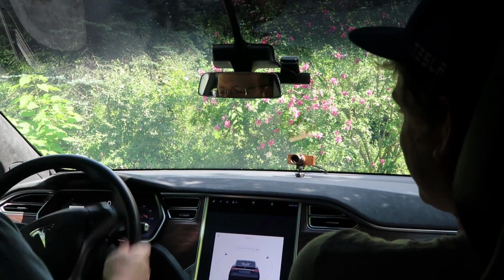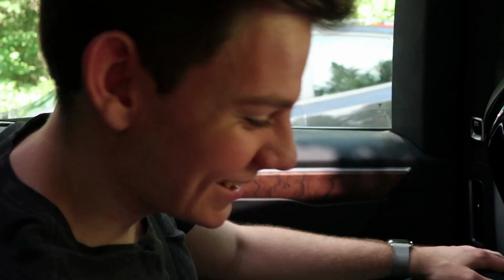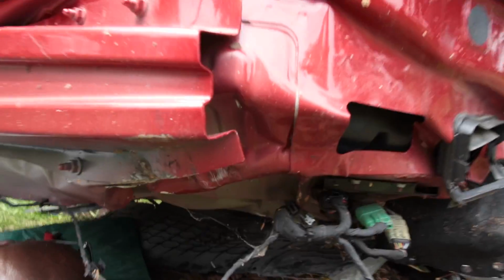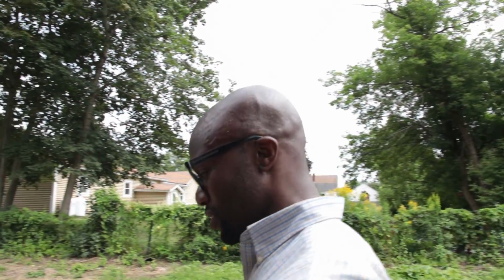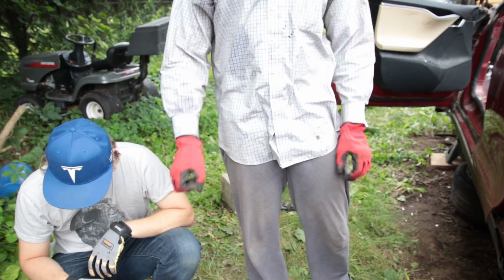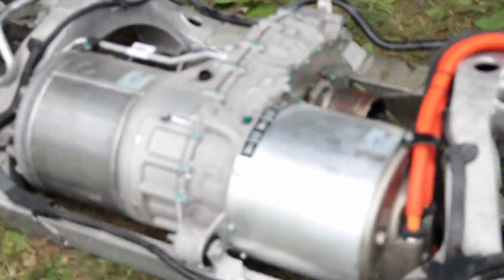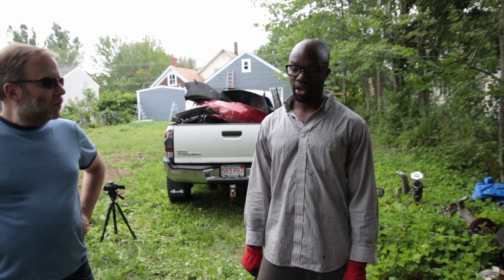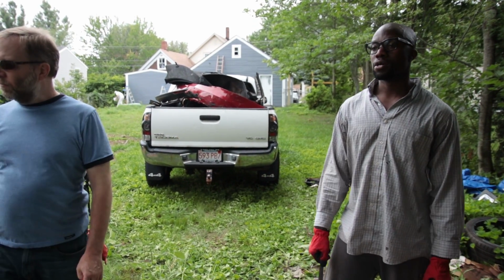Off the Grid - Field Trip!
Welcome to this special edition of Now You Know's Off the Grid! Today, we go up to Rochester, New Hampshire, to snag some parts from a busted Tesla Model S with Rich, the Car Guru, and fellow Off the Grid-er Rob. Check out the shenanigans that the boys get up to! Now You Know!

Follow us at:
@NYKchannel - Twitter
@NYKchannel - Instagram
Facebook.com/NowYouKnowChannel